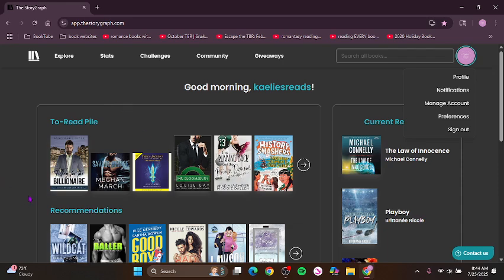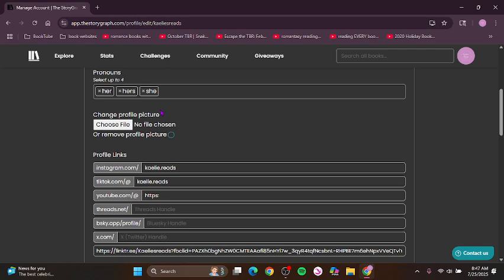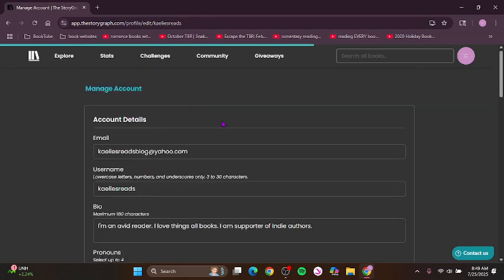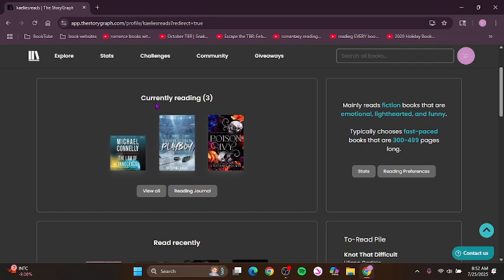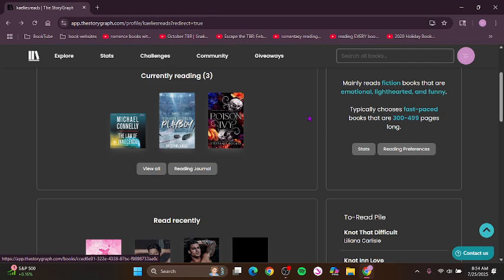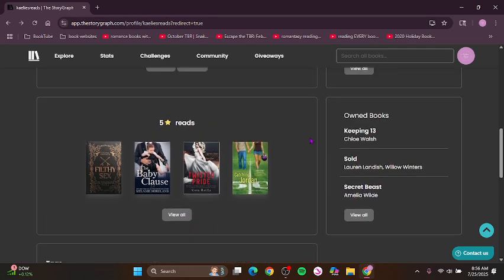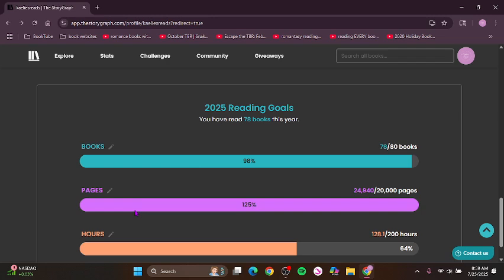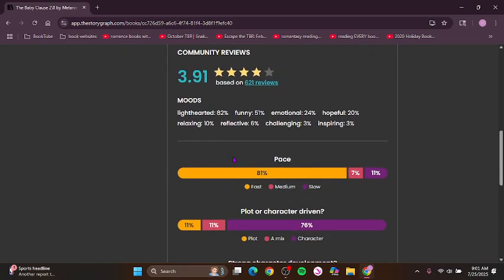The Storygraph update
Interests: Animals, books, games, catfish: the TV show
Favorite Books: Romance,Contemporary,Young adult,teen,Chick Lit, E-books, Sports, Autobiography, Disability
About Me: Hi everyone, my name is Kaelie I'm a new reviewer and I'm a very slow reader so that is why I like to have both the eBook and audiobook, and I like to see
 and hear the book and I the opinion read and listen or to just read, just listen I can also do two things at once with the audiobook.